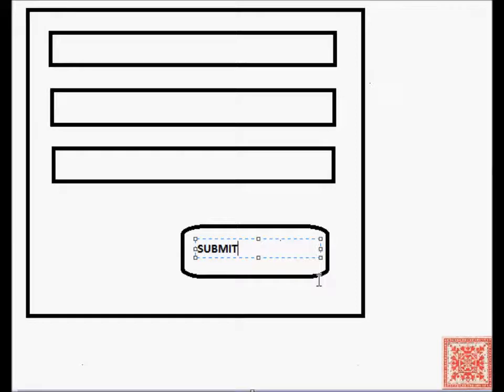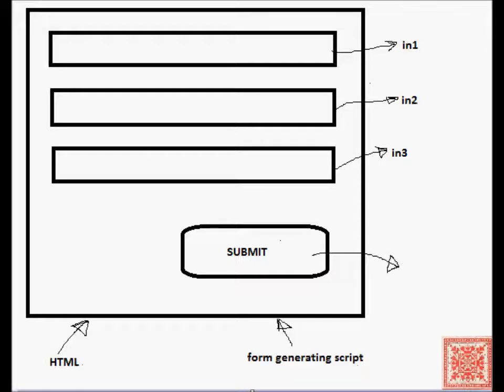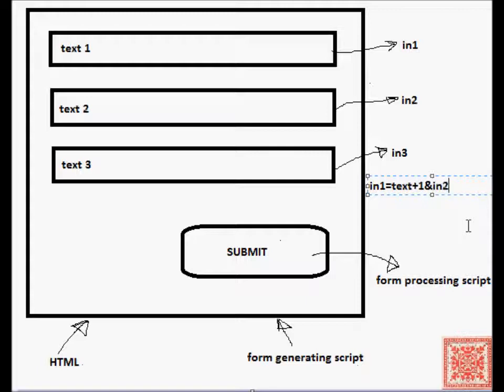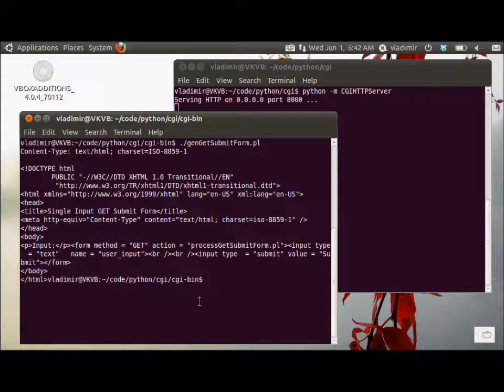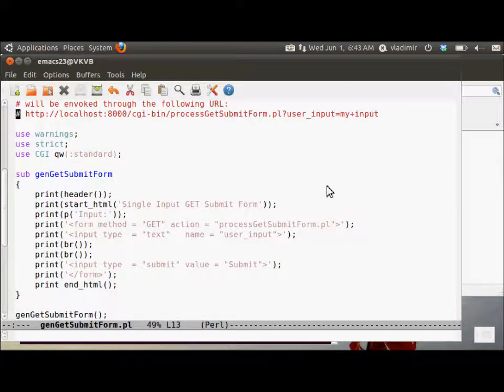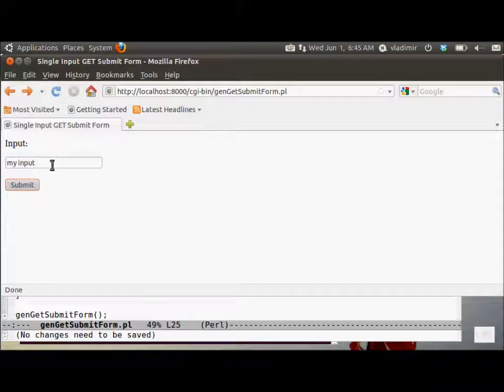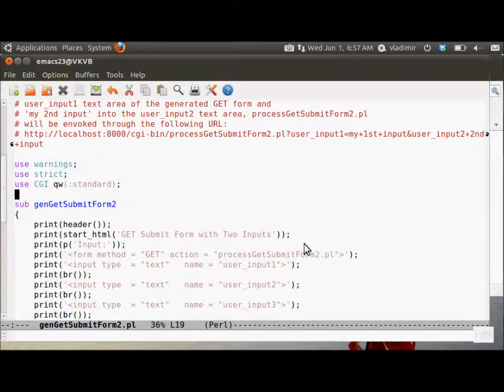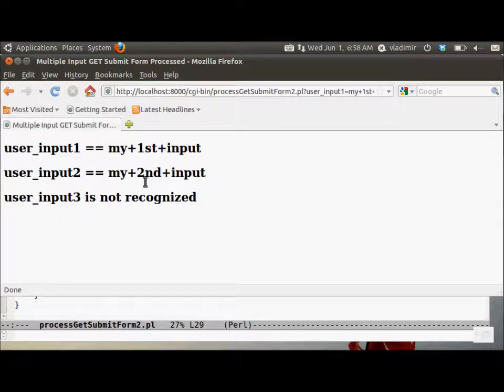CGI Scripting in Perl and Python: Part 08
1. Generating and processing GET forms with single and multiple inputs in Perl
2.
3.
4.
5.
6. Video narration: Vladimir Kulyukin